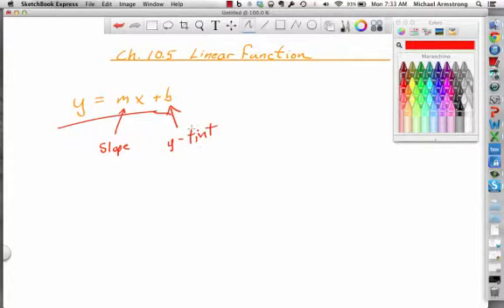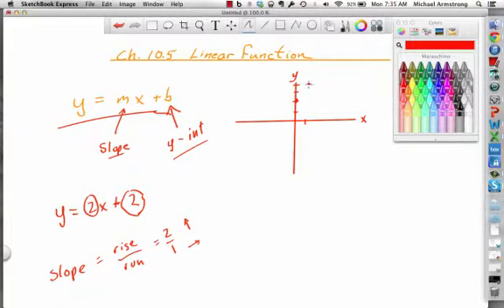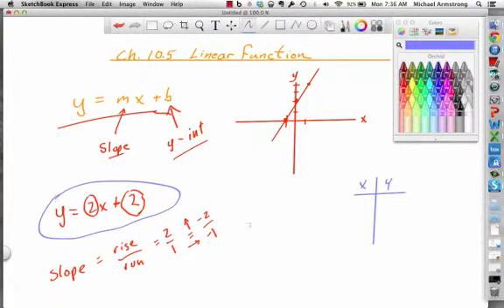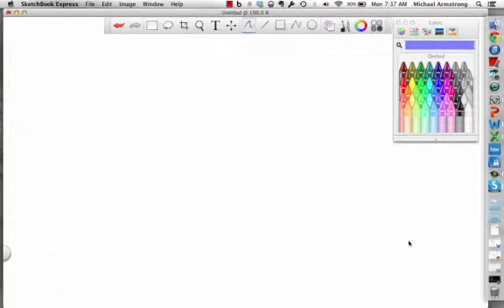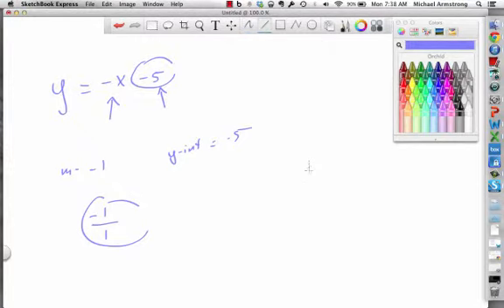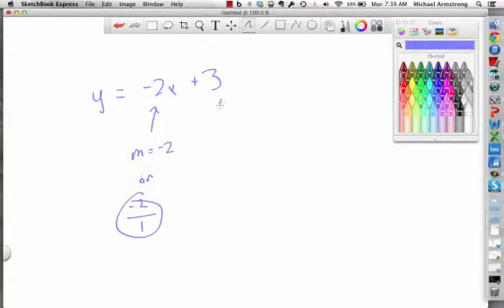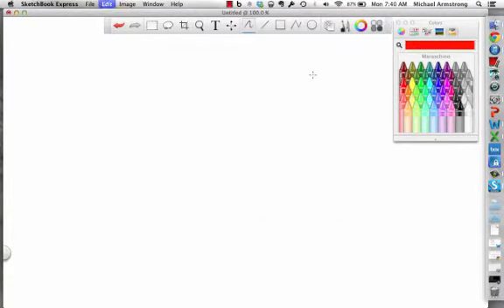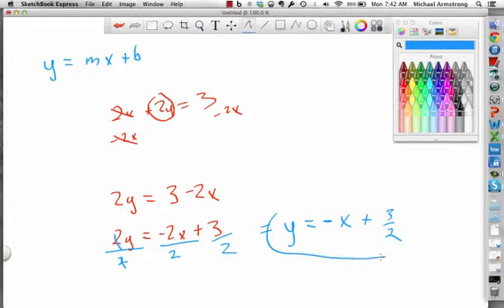7th Ch 10.5 Linear Functions